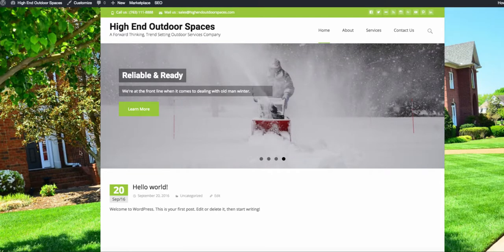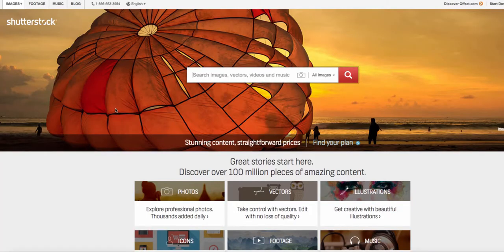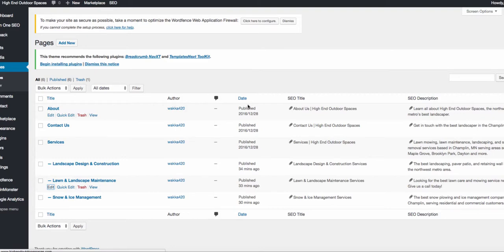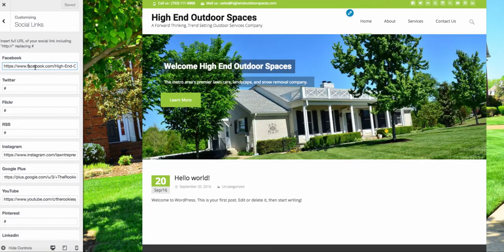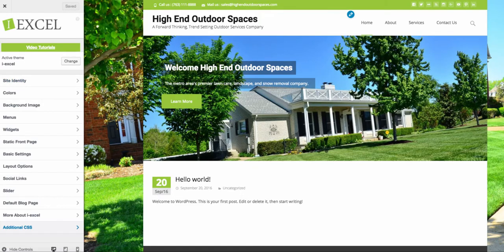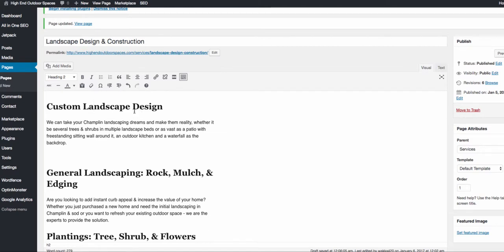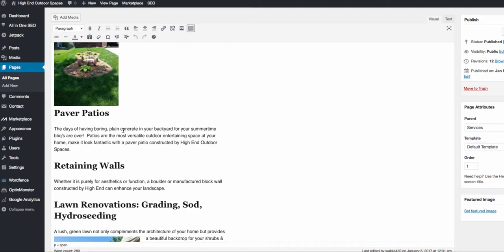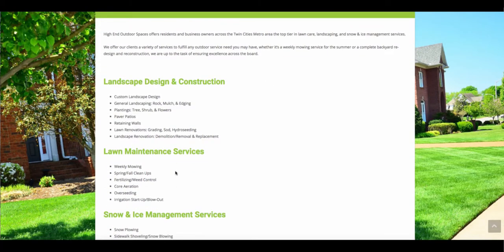Setting Up Your Theme & Building Out Service Pages